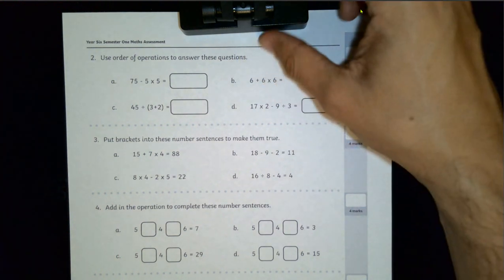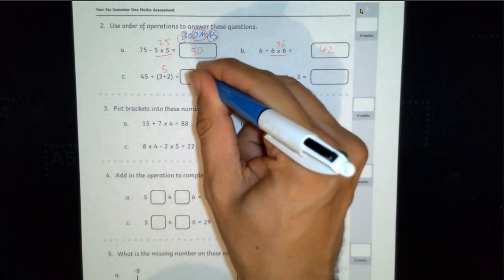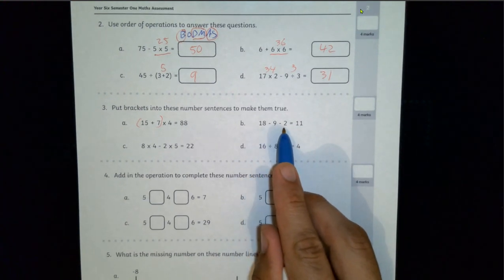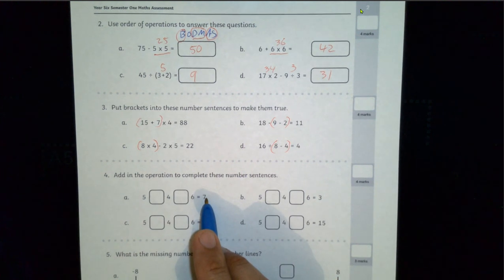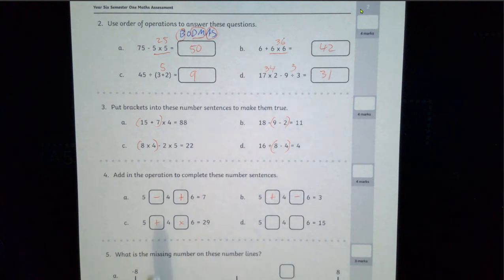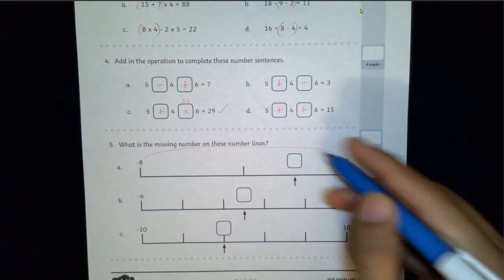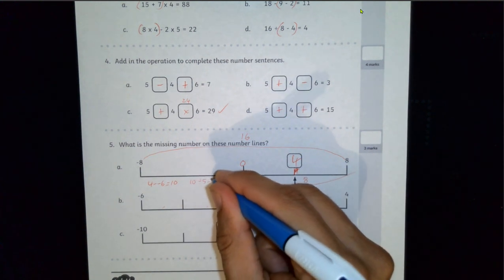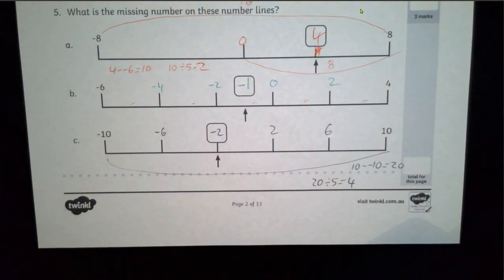Year Six Maths Assessment Page 2 of 11